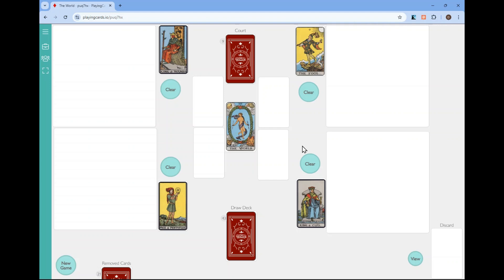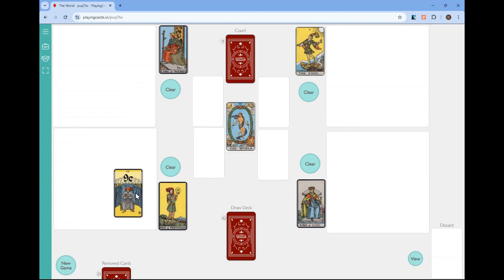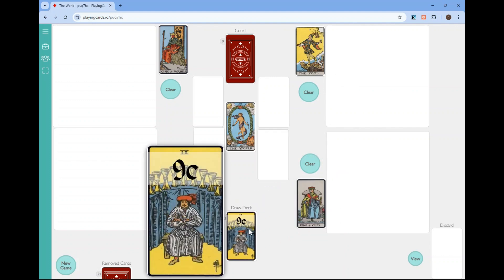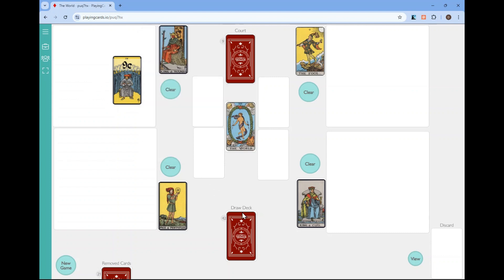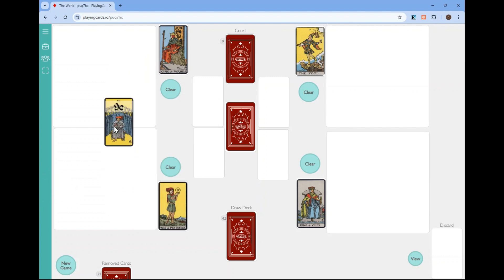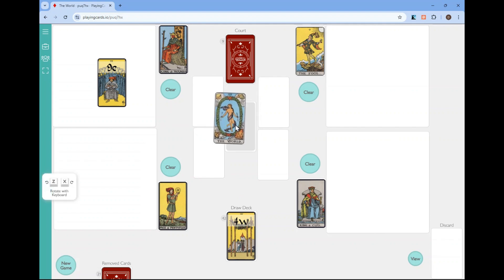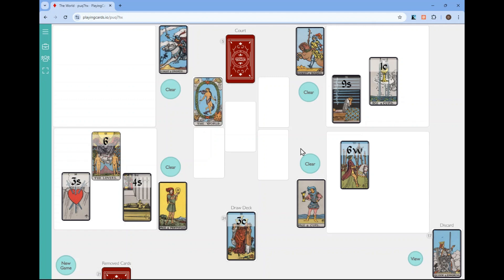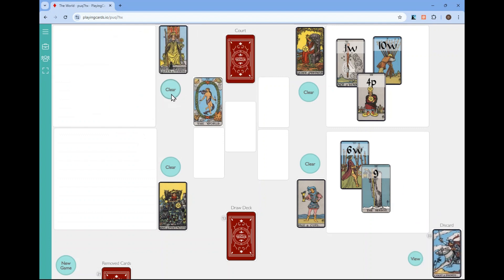The World (Tarot Solitaire) Rules Explanation & Playthrough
The World is a solitaire game played with a Tarot deck, created by me, D. Teuber. To see the rules and follow its development, please visit the Work-in-Progress thread over at BoardGameGeek:

RULES CHANGES:
Cups special ability: Decrease the value of any card placed by cups by 1
Pentacles special ability: Double the value of any card placed by pentacles

00:00 Introduction
02:23 Set Up
03:29 Rules Explanation
04:49 Wands Special Ability
05:11 Swords Special Ability
06:04 Pentacles Special Ability
07:22 Cups Special Ability
08:07 The World Special Ability
09:17 Playthrough
16:03 End Game